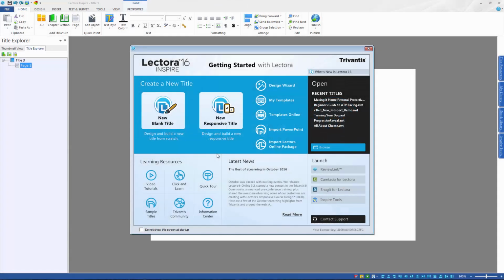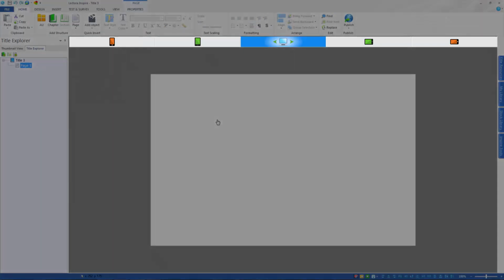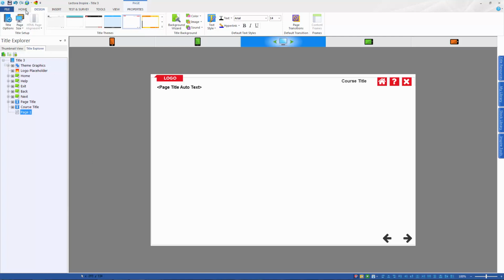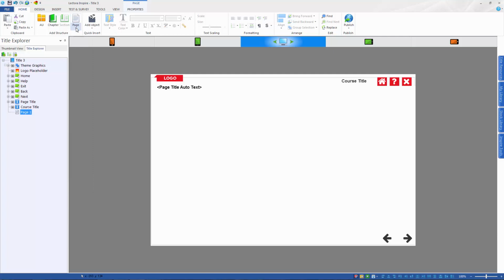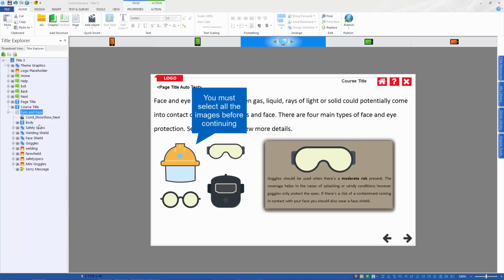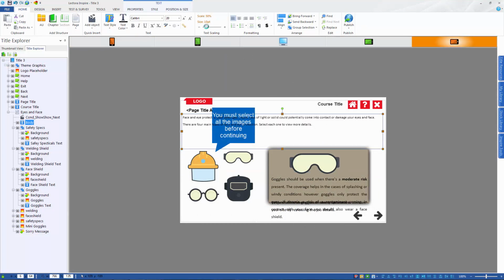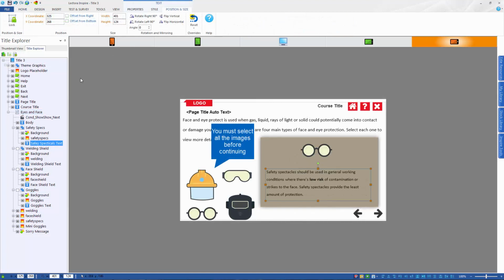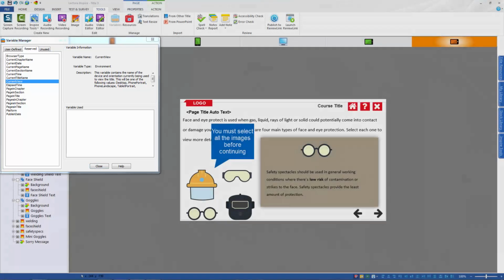Lectora 101 20 Responsive Course Design RCD